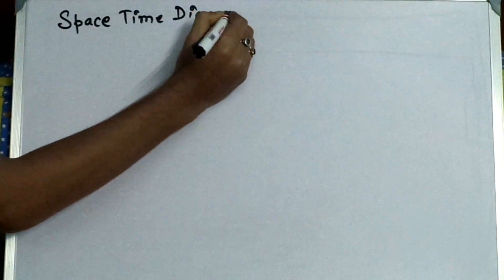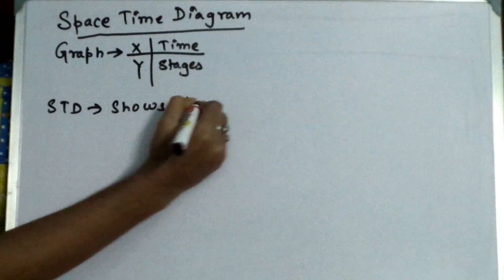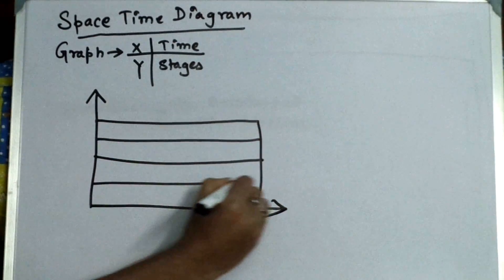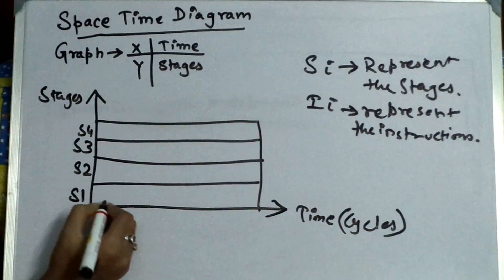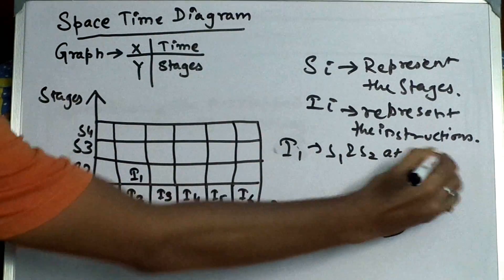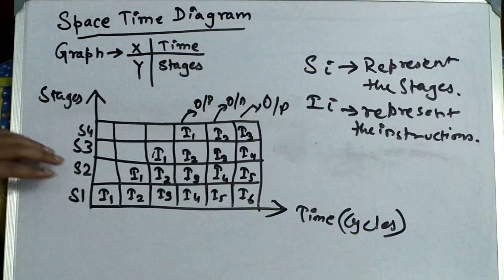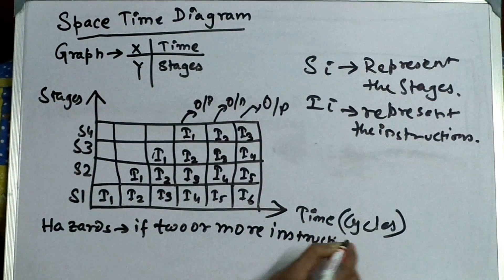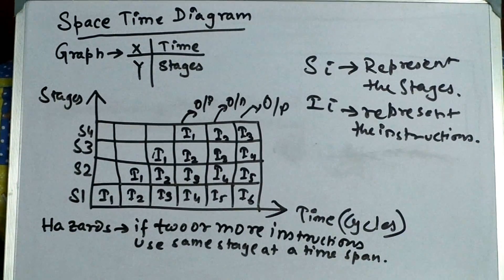Space Time Diagram In Computer Architecture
THE CONCEPT OF SPACE TIME DIAGRAM IN PIPELINING IS EXPLAINED IN THIS VIDEO.
IF YOU LIKE THE VIDEO THEN DO SHARE..